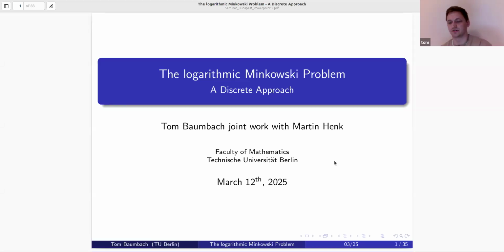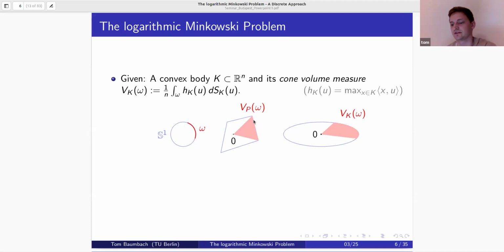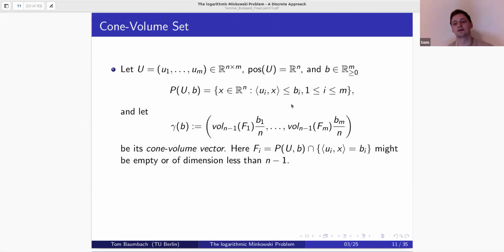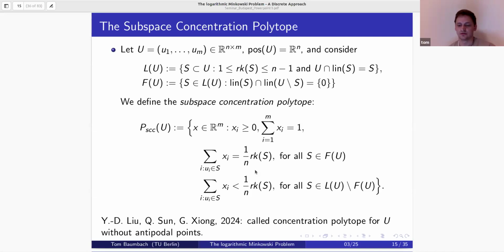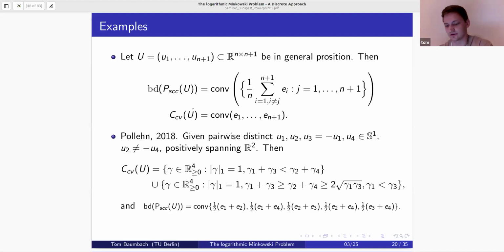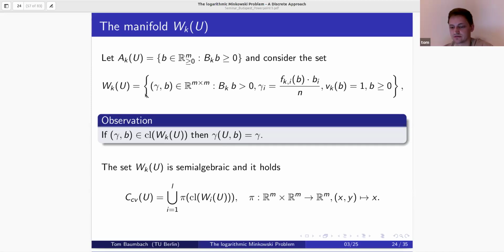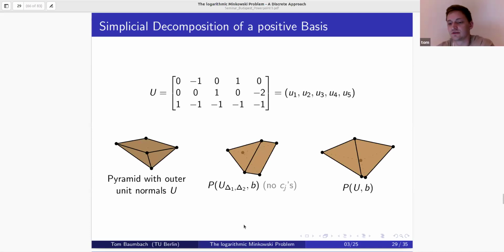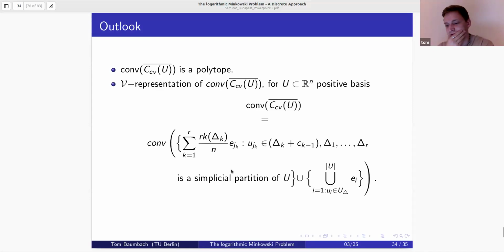GOCC 3/12/2025 "Polynomial inequalities for cone-volumes of polytopes"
Speaker: Tom Baumbach (TU Berlin)

Abstract: Motivated by the logarithmic Minkowski problem, we study the cone-volume set C(U) associated with a given matrix U = (u_1,...,u_m) in R^{n x m}. This set consists of all cone-volume vectors of polytopes of the form P(U, b) = { x ∈ R^n | Uᵀx ≤ b },  where b \geq 0. We show that C(U) is a semialgebraic set, extending a previous planar result by Stancu. Furthermore, we introduce the subspace concentration polytope P_scc(U), which provides a geometric representation of subspace concentration conditions for a finite discrete Borel measure on the sphere. Interestingly, this polytope turns out to be a matroid base polytope. The two sets P_scc(U) and C(U) also offer a new geometric perspective on the discrete logarithmic Minkowski problem.

This is joined work with Martin Henk.